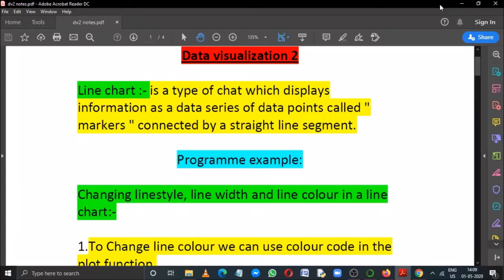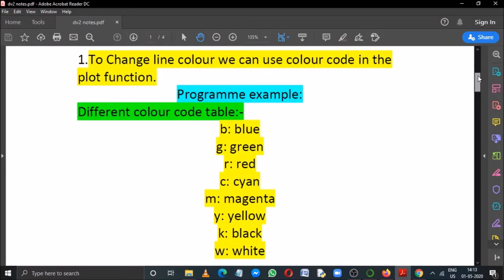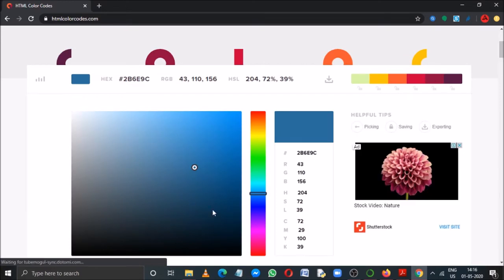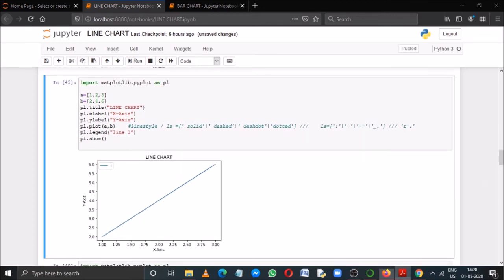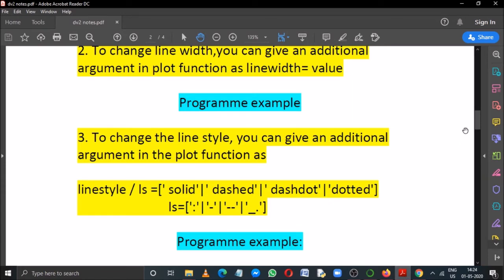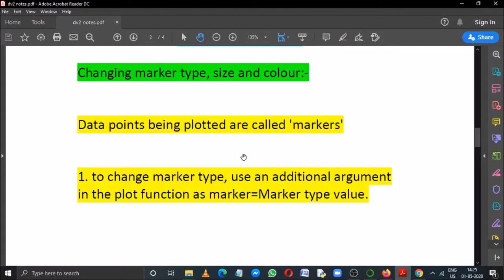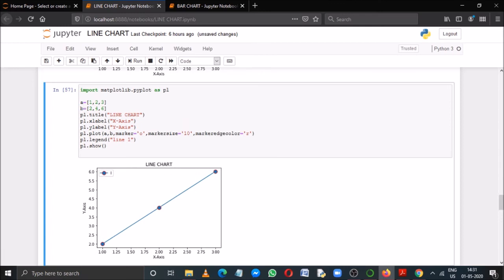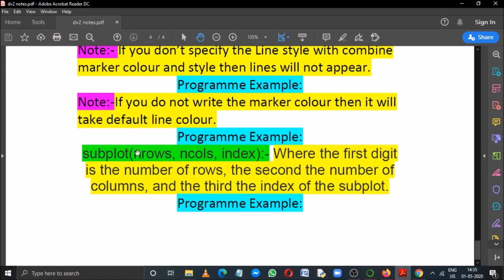DV2 (Line chart)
Line chart
Changing linestyle, line width and line colour in a line chart
Different colour code table
Changing marker type, size and colour